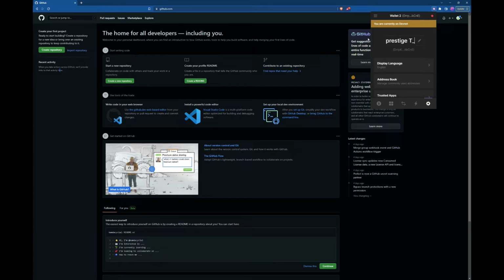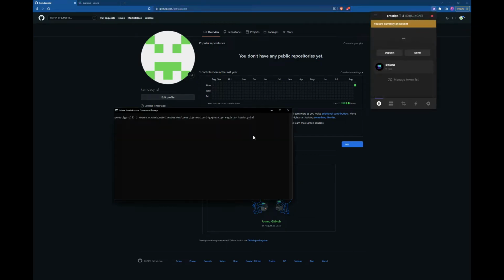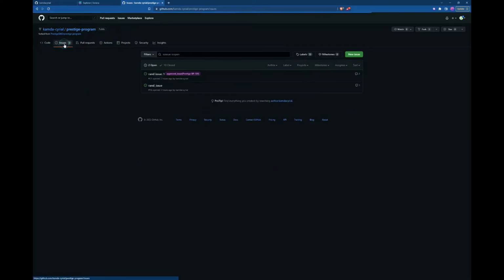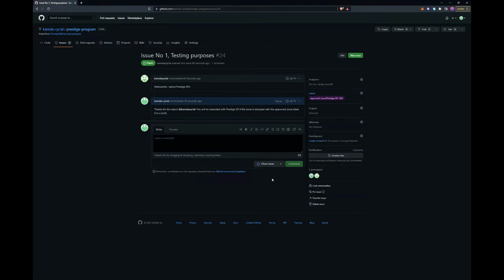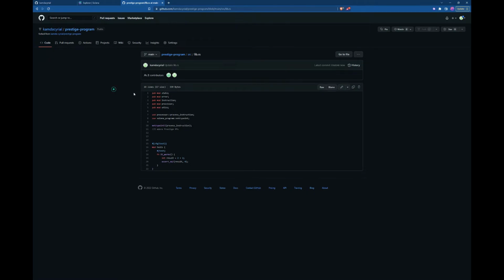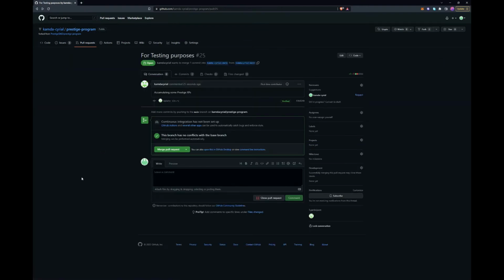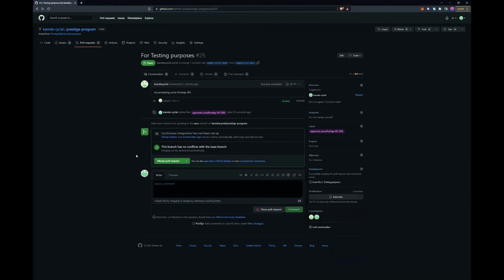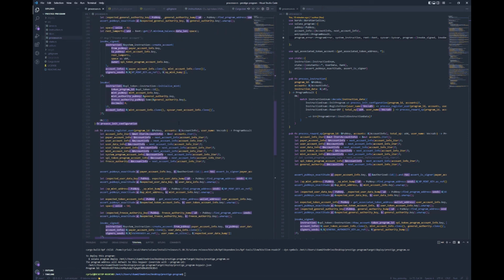Prestige Demo 1